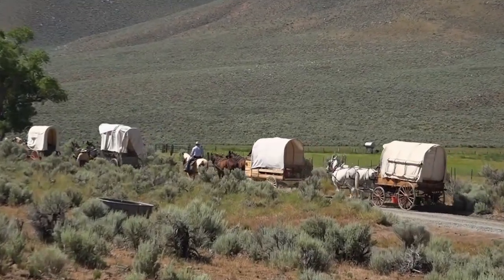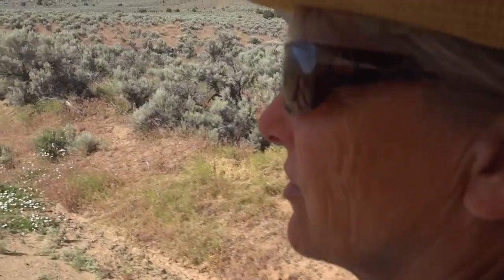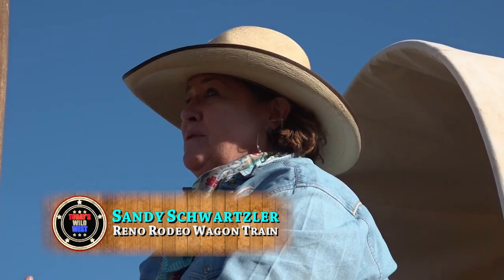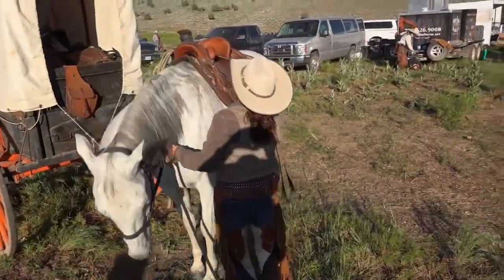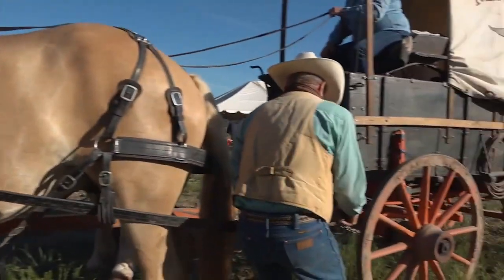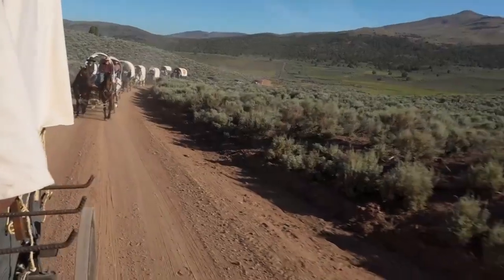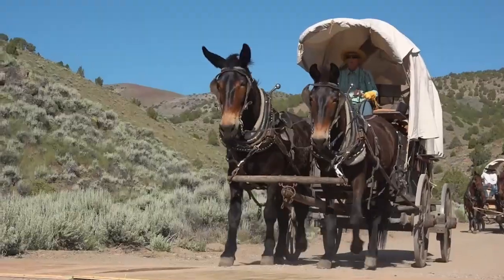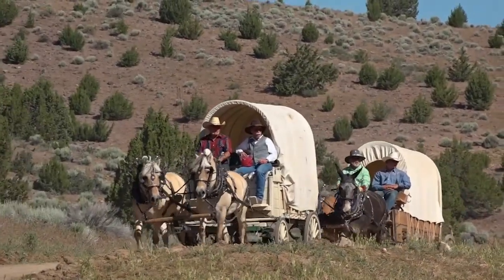Reno Rodeo Cattle Drive Wagon Train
Hop on the buckboard for the Reno Rodeo Cattle Drive Wagon Train -  from Today’s Wild West !